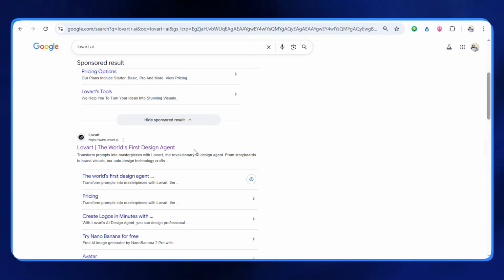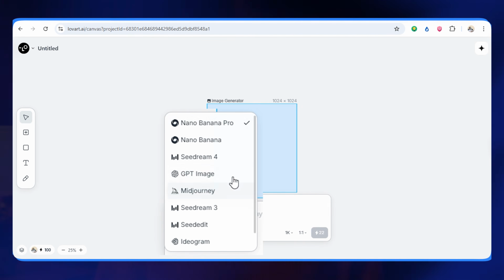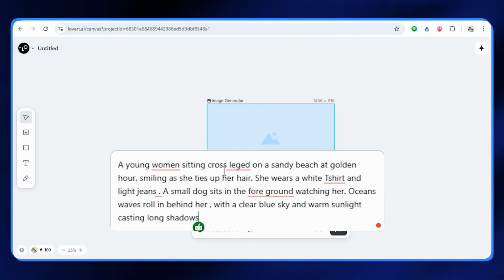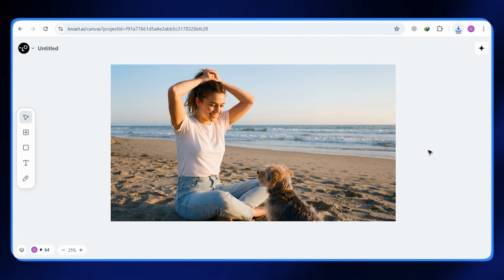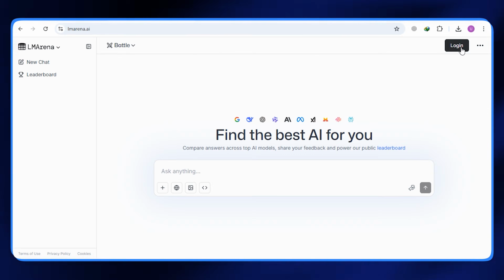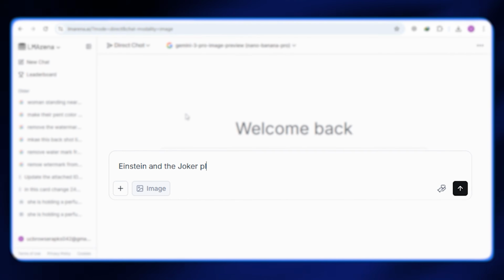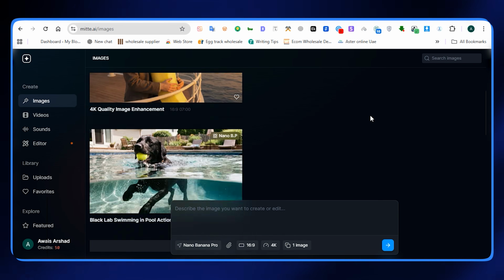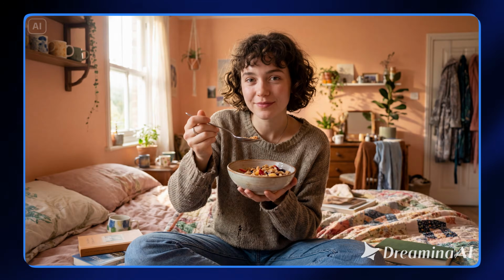How To Use Nano Banana Pro Free in 4k Quality( 100% working)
Nano Banana 2 is at the top of the AI leaderboard for text-to-image generation and image editing. I tested this model myself, and the results are incredibly realistic and mind-blowing. In this video, I shared a few ways to use Nano Banana pro for free. By using this model you can create amazing results.